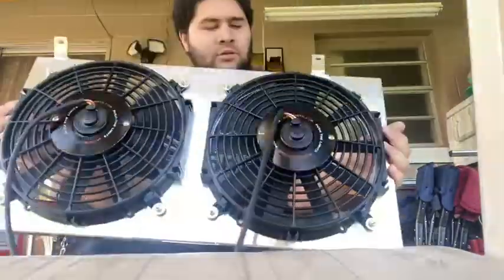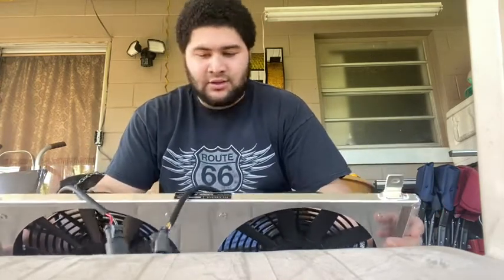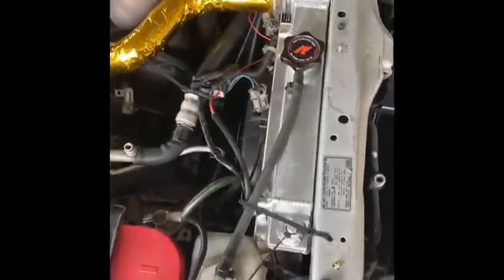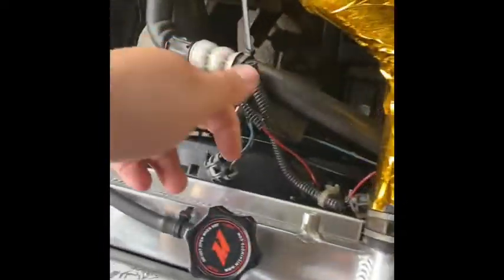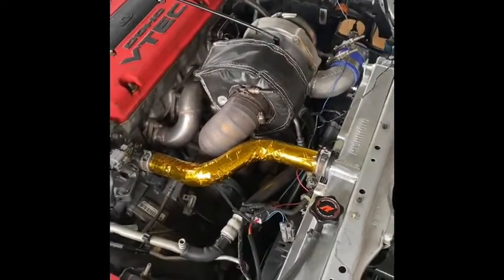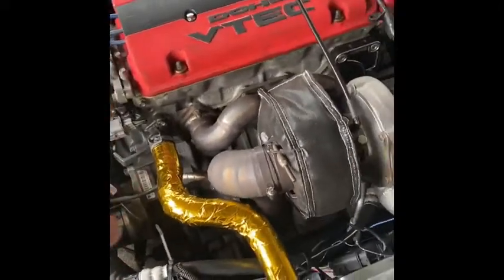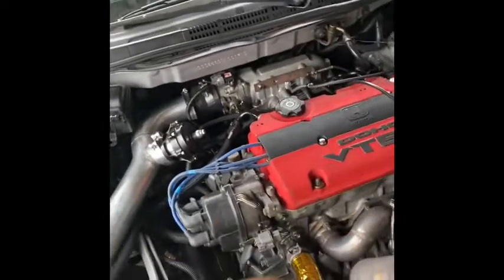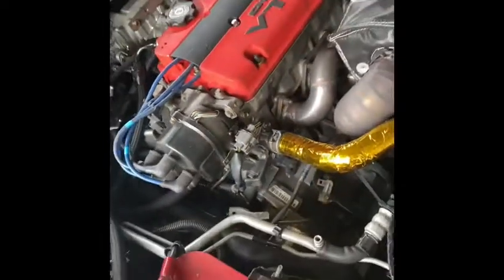Turbo honda Mishimoto radiator unboxing!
Sorry been slacking on the uploads heres one of the final updates before tune!